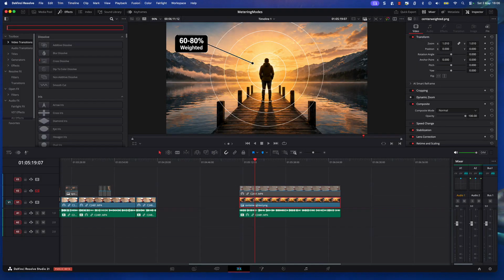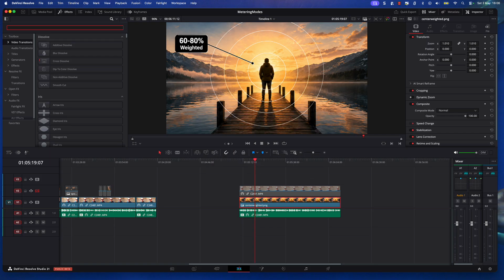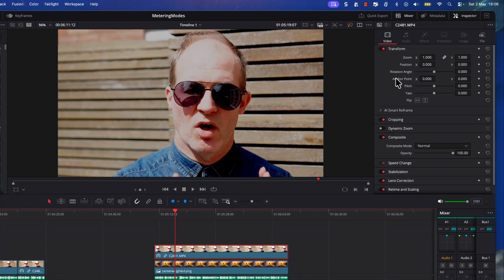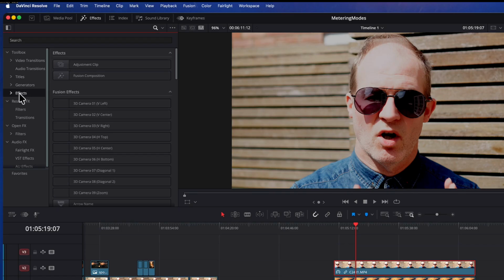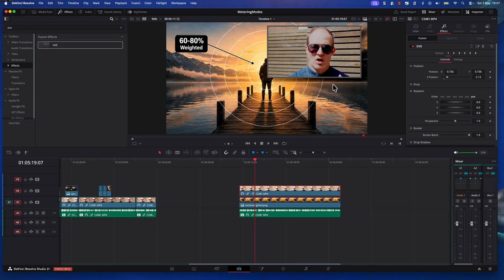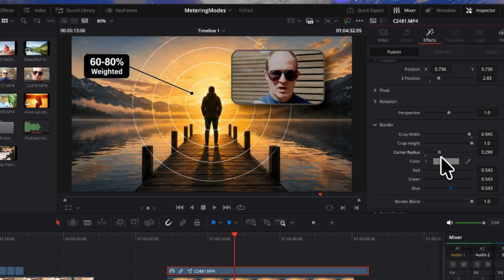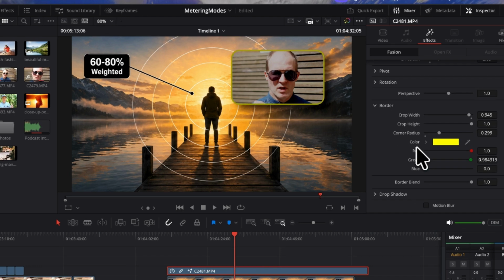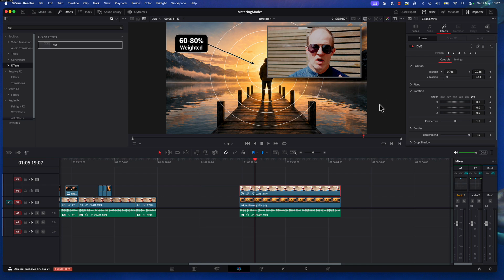Picture in Picture Made Easy in DaVinci Resolve (Free Version)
In this DaVinci Resolve video editing tutorial, learn how to create a picture-in-picture effect. This method is perfect for youtube editing, allowing you to layer a secondary clip over your main footage. Discover how to position and resize your youtube pip element to enhance your how to edit videos workflow.